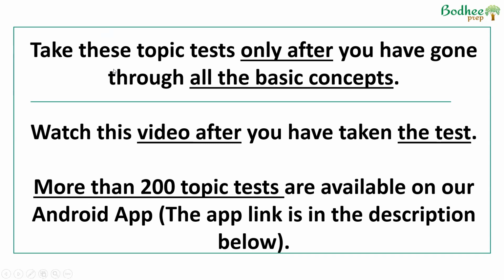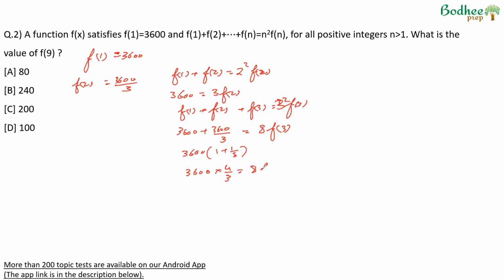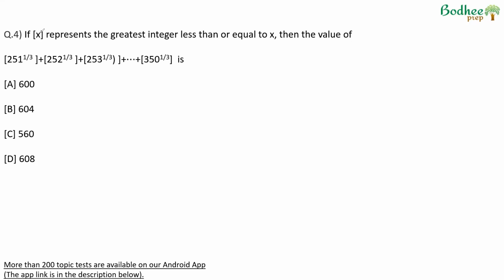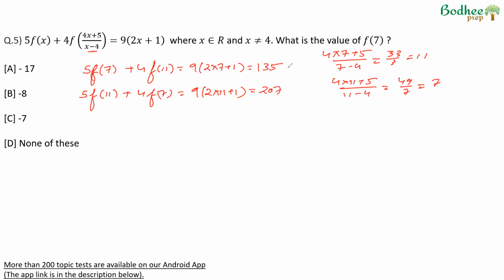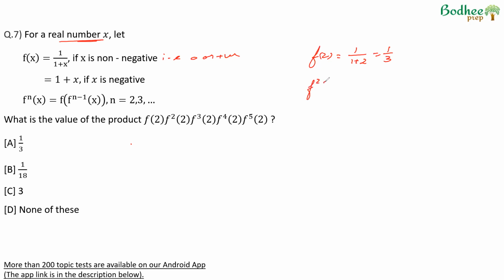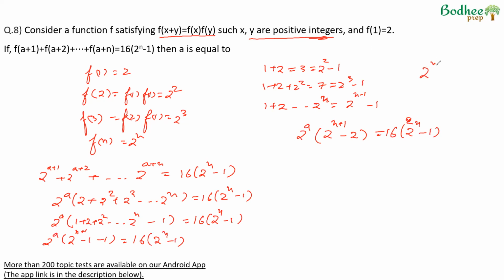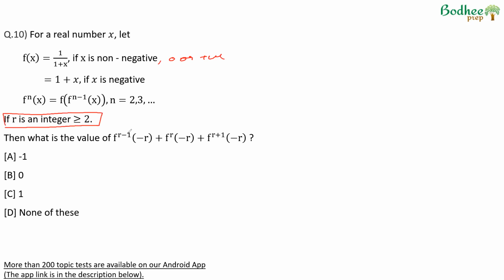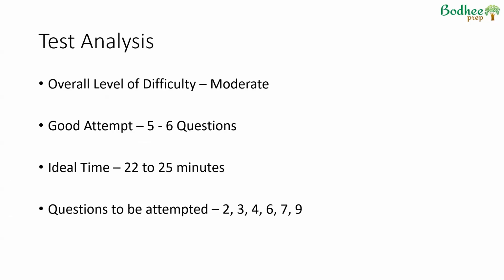CAT Mock Test Series: Functions Topic Test Solutions (Set 01)